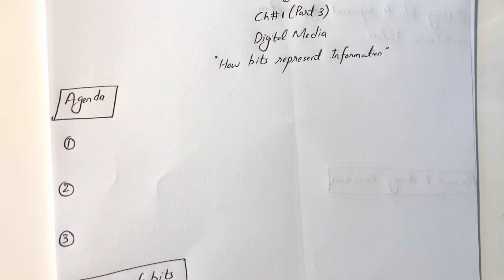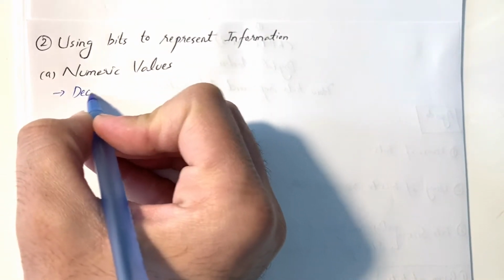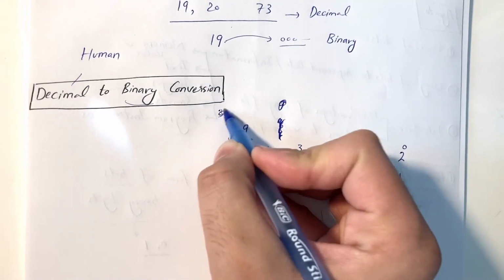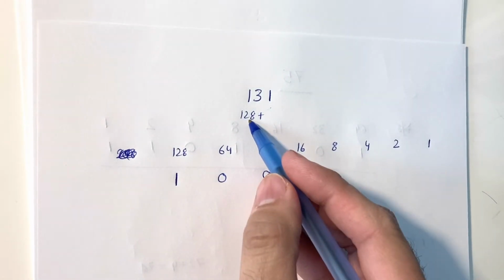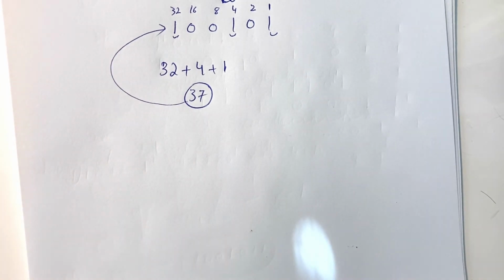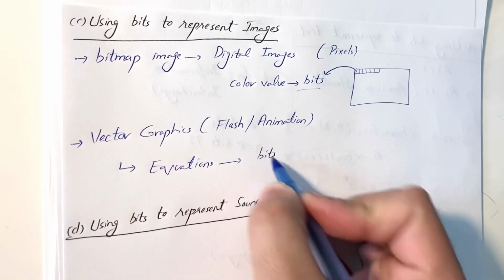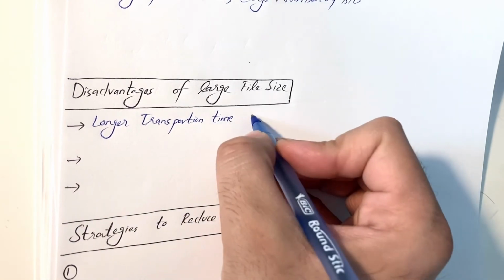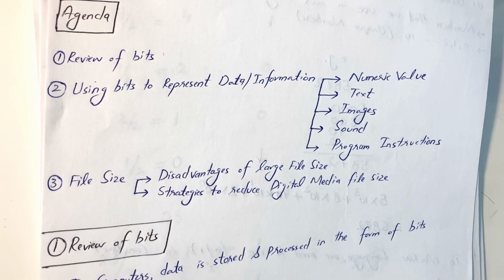Binary to Decimal Using. Bits to Represent the information(Chapter 1 Part 3)